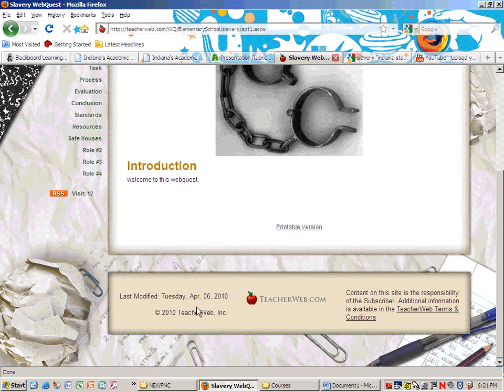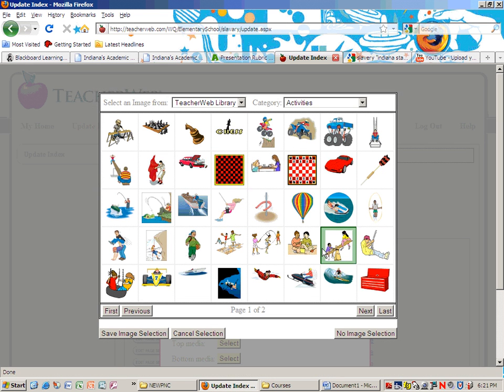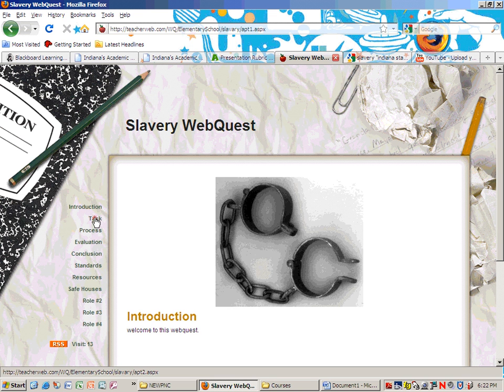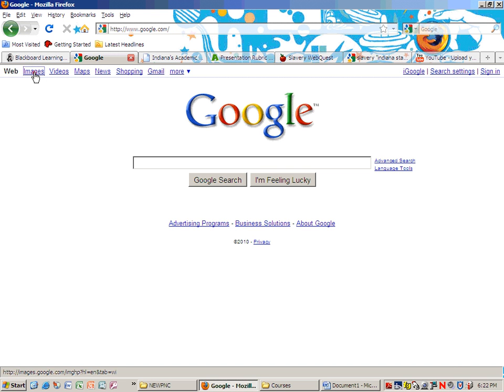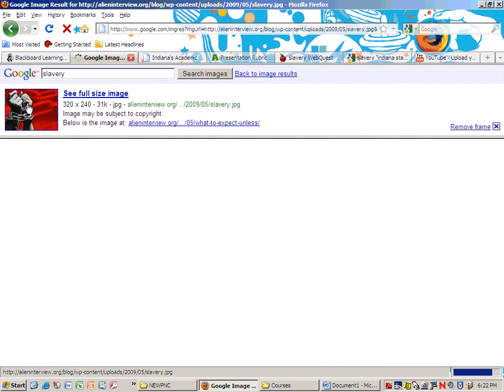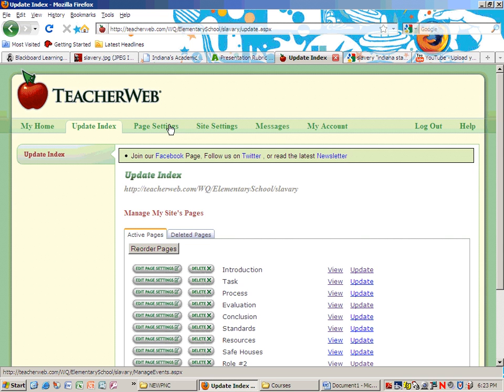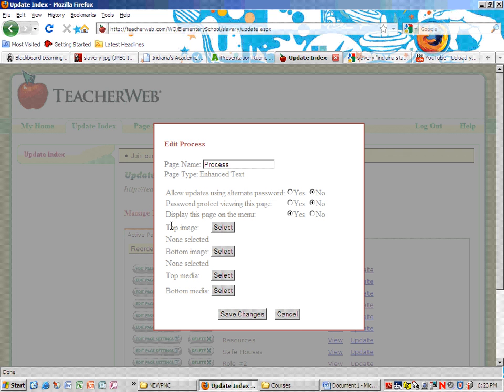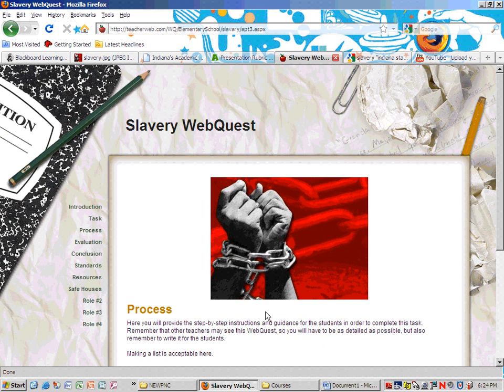How to add your own picture to WebQuest